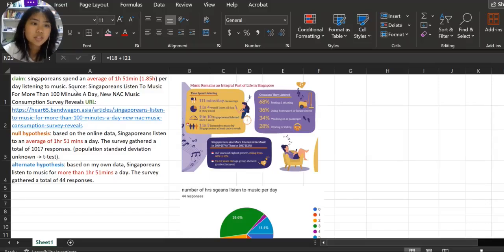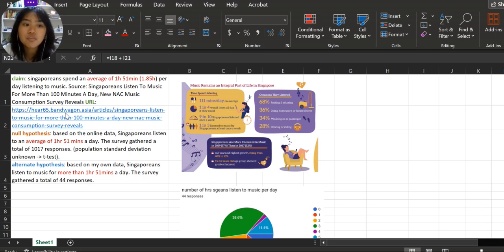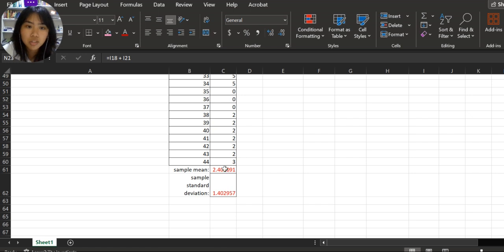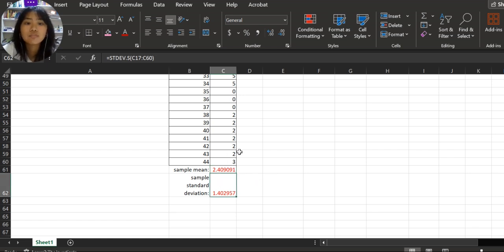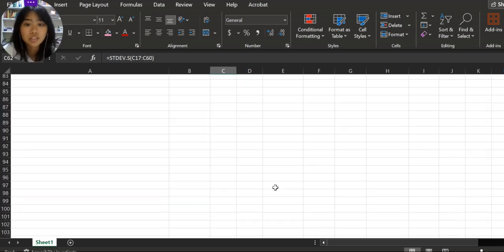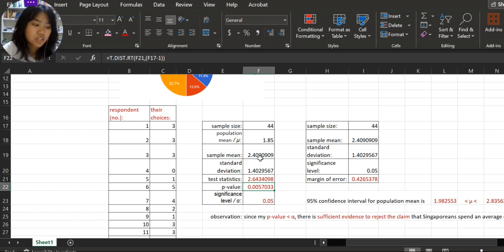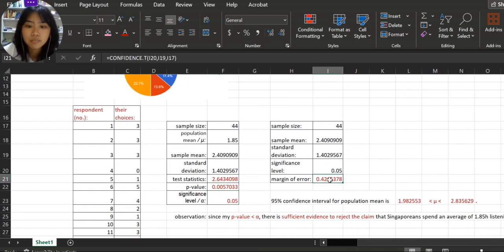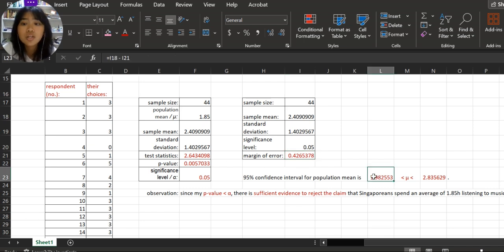statistics assignment emath2